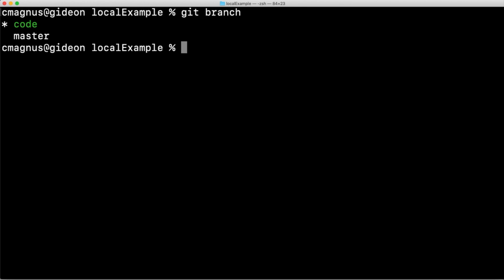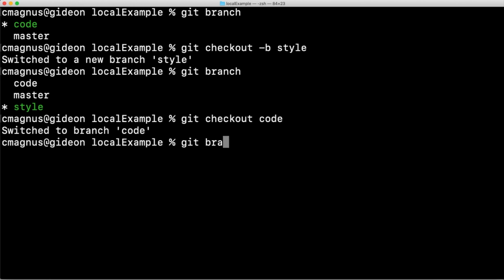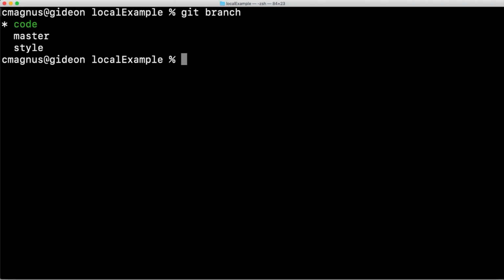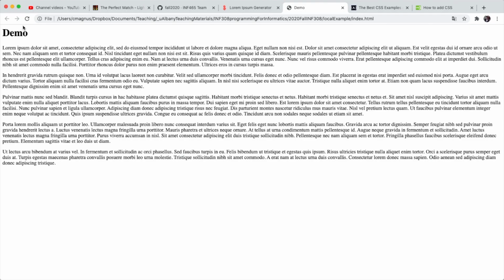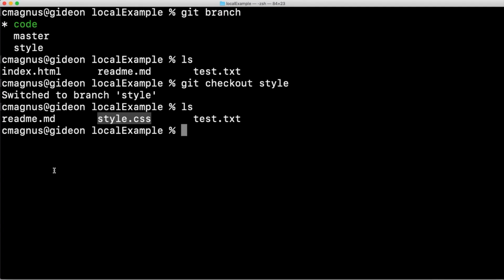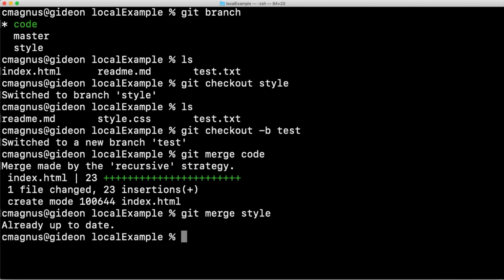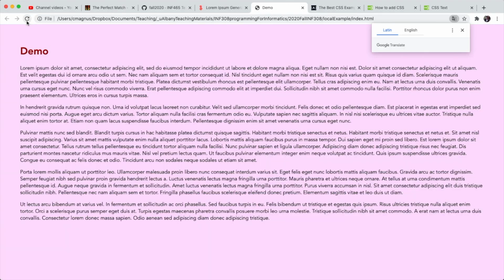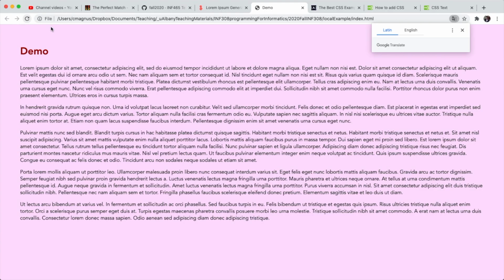Git Branching & Merging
Walks through why and how to branch in git, as well as how to merge content from one branch to another.